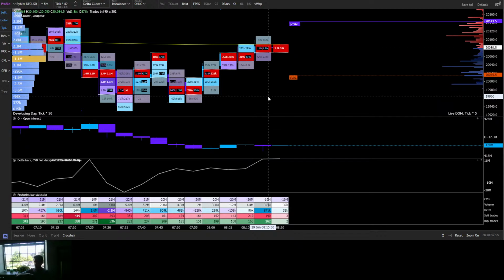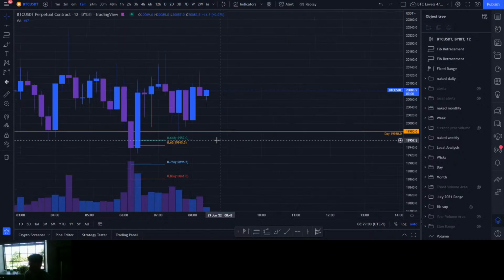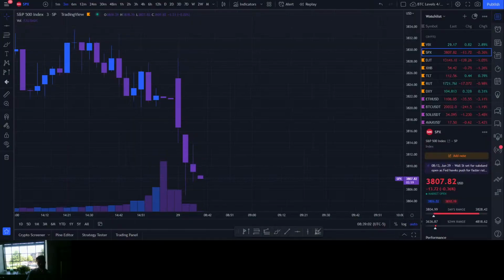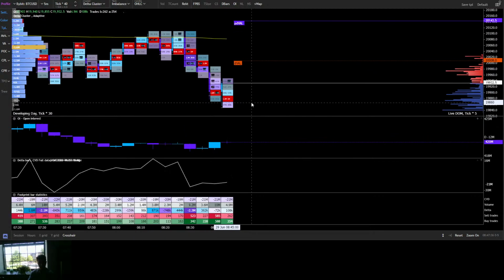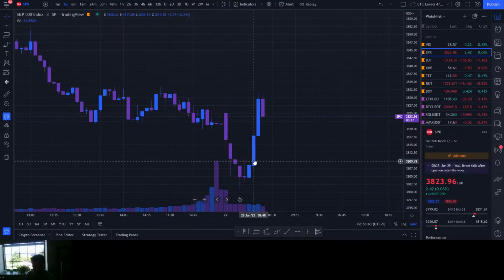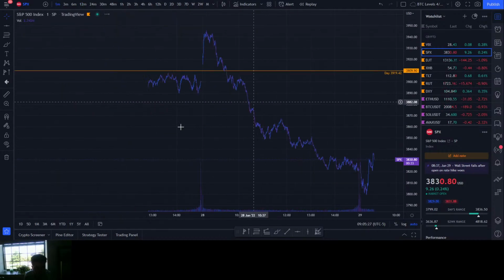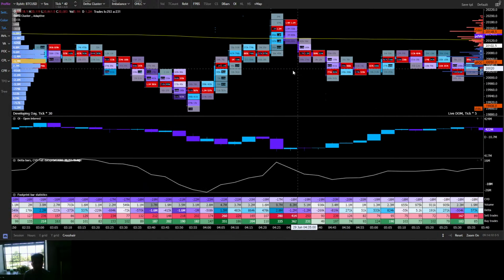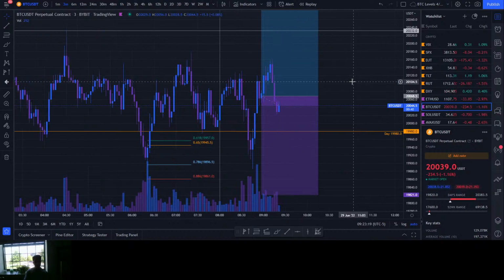Live Bitcoin Trading | Volatile Wednesdays | Live US Open Trading